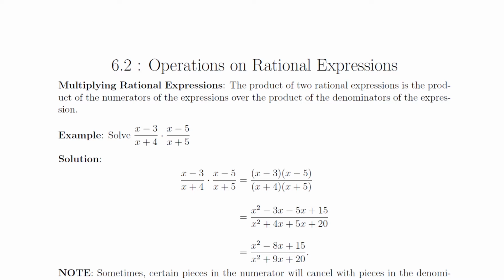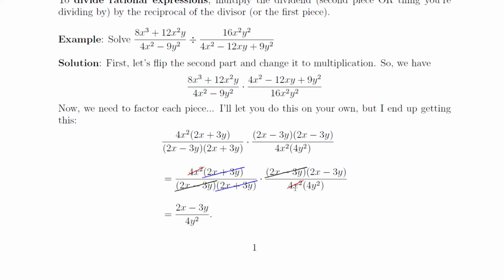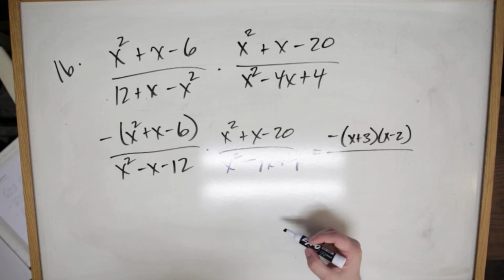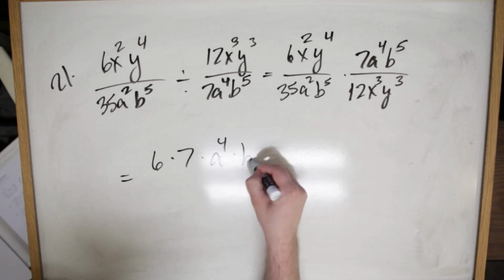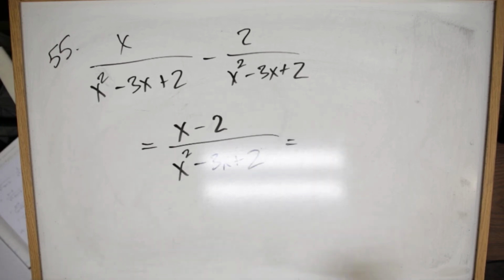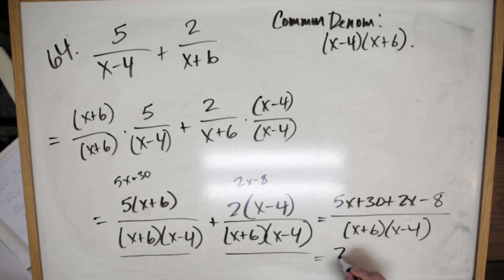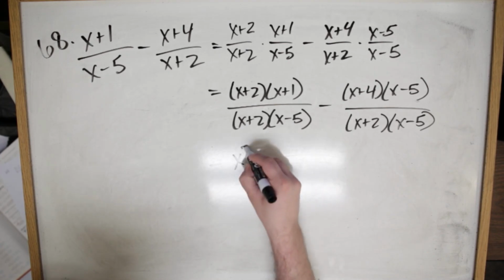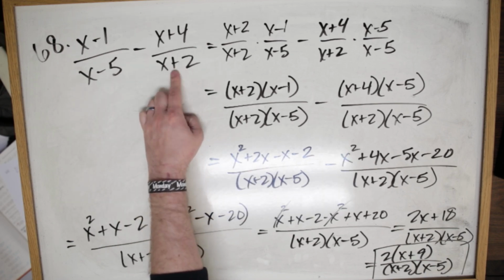Section 6.2 - Operations on Rational Expressions